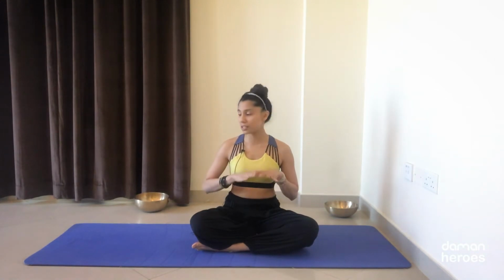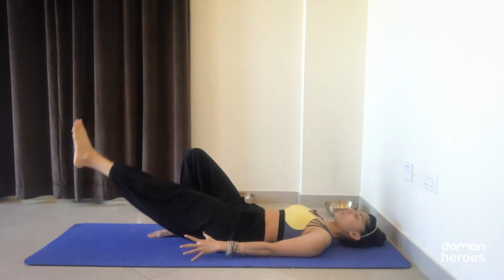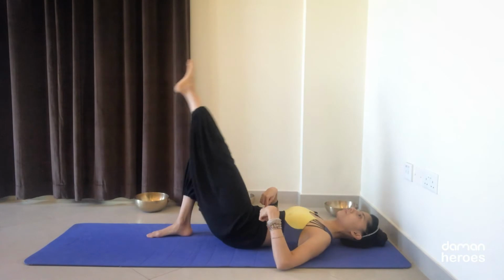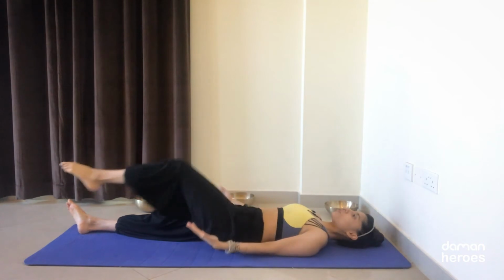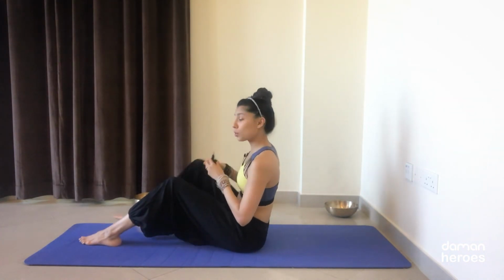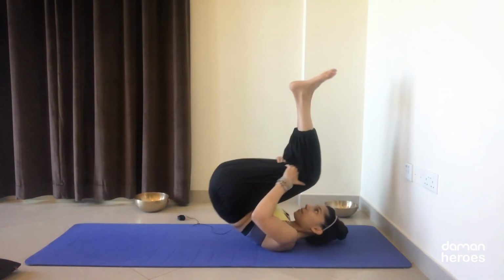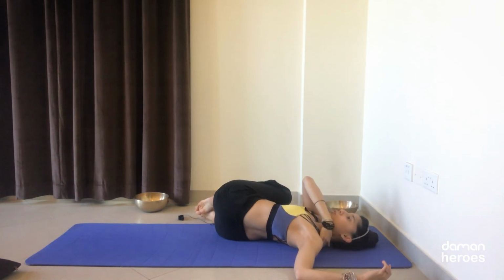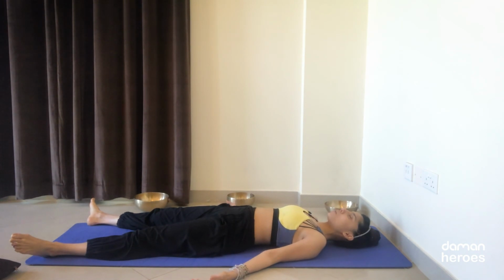MORNING DETOX YOGA | 20 Minutes | Daman Heroes | Week 10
WEEK 10 - This is a series of Yoga movements that work on the Abdomen.
This poses and movements help strengthen the digestive and reproductive systems and remove energy blockages in the abdomen.
Very beneficial for anyone with constipation or excess gas issues and for ladies with menstrual disorders.
These are most effective when performed in the morning on empty stomach.

About Daman Heroes

The UAE’s leading insurance company, Daman, has partnered with social impact agency, INTERACT, to introduce a movement inspiring the community to keep physically active together while apart.
Daman Heroes launched in 2019, with volunteers encouraging their local communities to get active through friendly, sociable fitness groups. By January 2020 the volunteers, known as ‘Heroes’, had encouraged over 5000 people to get active every week.
This year, due to COVID-19 and social distancing measures, Daman Heroes has been restyled into a fun, exciting online programme to change the way people view exercise.
The Heroes, who are all UAE citizens and residents, continue to lead the sessions and share their love for physical activity with people across the country.
Daman Heroes workout videos are 20 minutes or less and available for all levels of ability.
The variety of sessions range from Zumba and HIIT to functional training and circuits, with videos in English and Arabic.  Additionally, family fitness workouts and yoga sessions have been introduced to bring family members together and enhance mindfulness.